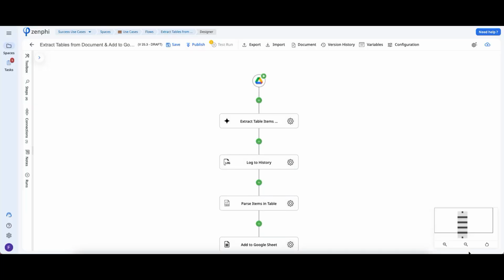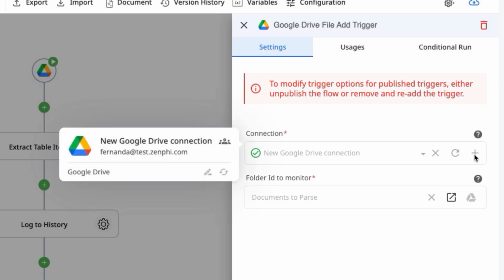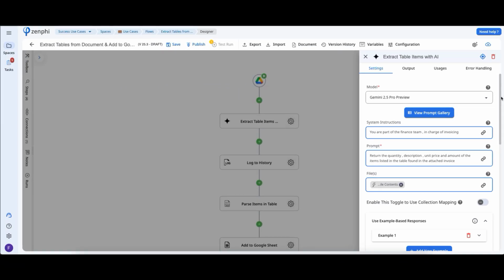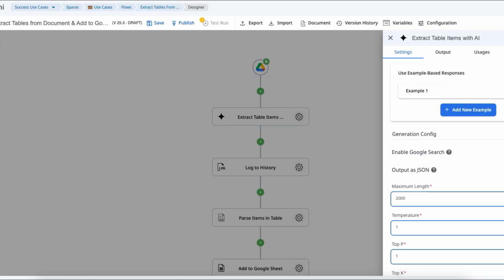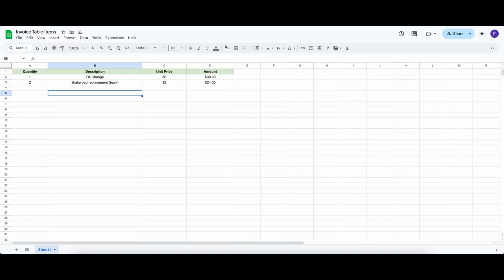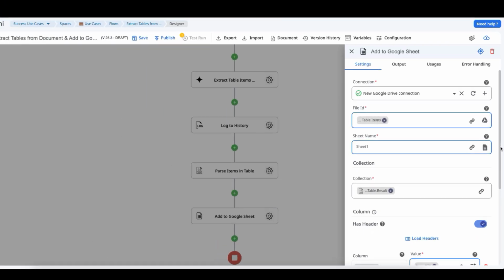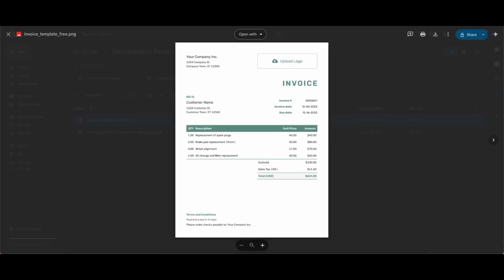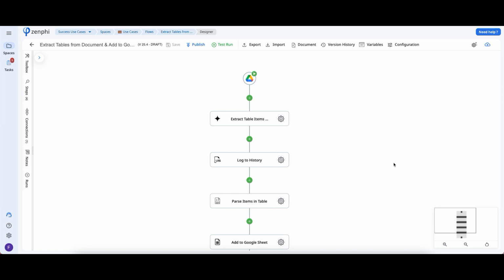Automatically Extract Table Data From PDF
How to automatically extract PDF table data and send it straight to Google Sheets? In this video, we show you how to combine Google Gemini and Zenphi to automate the entire process—no manual copy-pasting required. Perfect for invoices, receipts, or any table-based PDF data. Learn how to set up your flow, configure Gemini to read table data, and send the extracted information to Google Sheets with Zenphi's powerful automation tools.